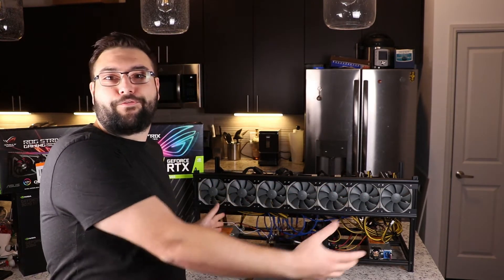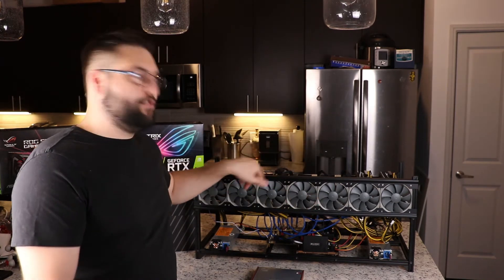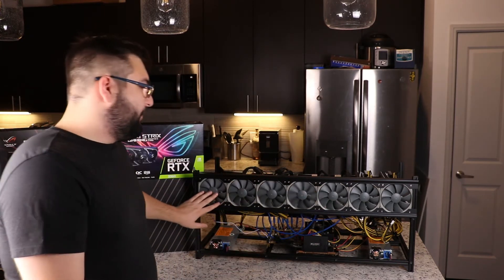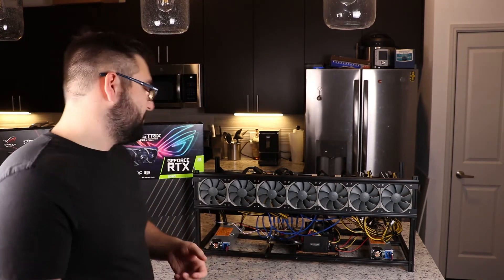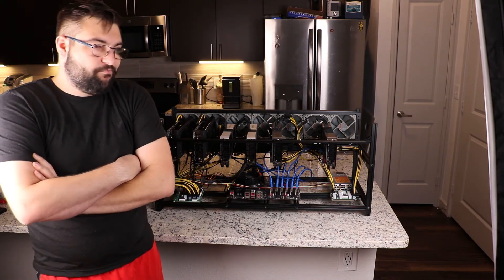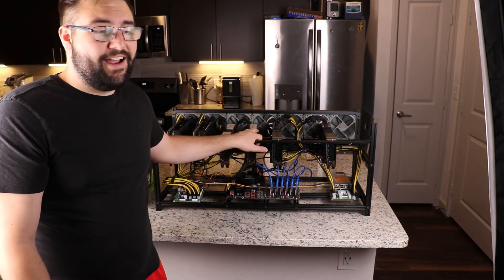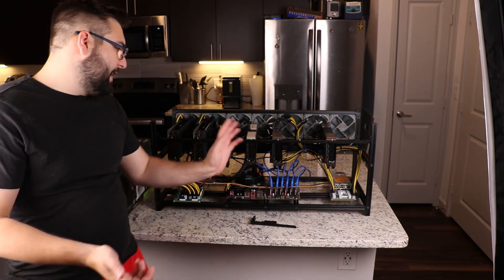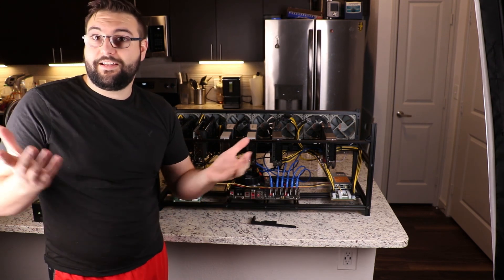8 GPU open air frame mining rig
This is my new 8-GPU mining rig (currently only has 6 Cards) due to the shortage lol...

Parts list:
Mining frame
Noctua fan
Ubit Risers
MSI Motherboard
Alternate CPU
Cheap SSD
Cheap RAM

Heavy Duty 15 AMP Power Strip with breaker
14 Gauge Computer power cable